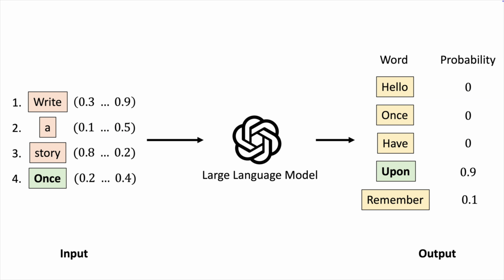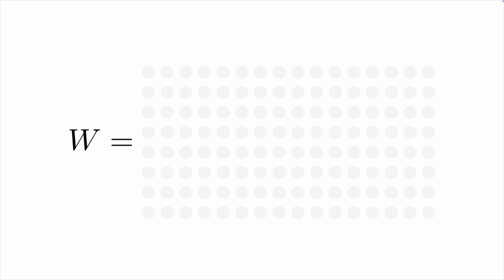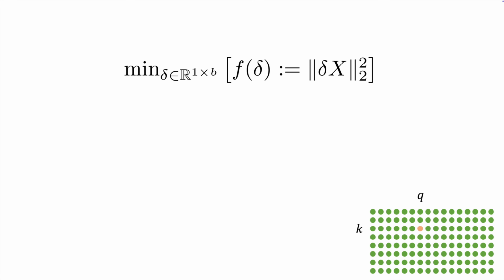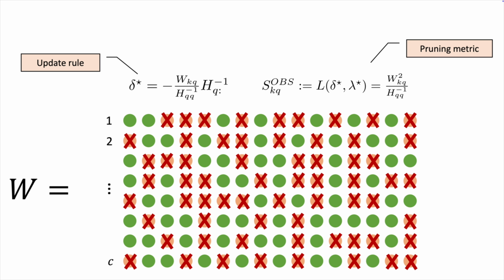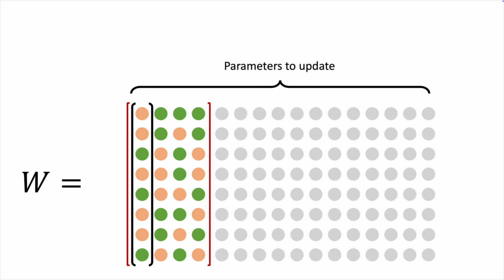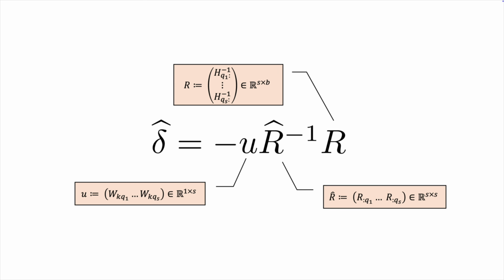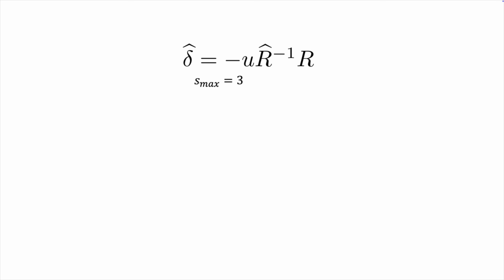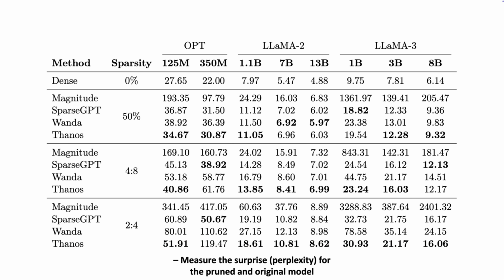How to Prune Large Language Models: From SparseGPT to Thanos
Large language models are remarkably capable—but they are also expensive to store and run. One way to make them more efficient is pruning: removing unnecessary weights while preserving model quality.

In this video, we develop the intuition behind modern LLM pruning methods step by step. We begin with the reconstruction objective and Optimal Brain Surgeon, or OBS, which explains how the remaining weights can compensate when a parameter is removed.

We then examine SparseGPT: how it makes OBS-style pruning computationally practical by processing weight matrices column by column and block by block.

Finally, we introduce Thanos, our new pruning method. Thanos addresses two important limitations of blockwise sequential pruning:
It considers the joint removal of multiple parameters and computes their compensation simultaneously.
It uses a dynamic global pruning budget, allowing different blocks to receive different sparsity levels based on the importance of their weights.

Topics covered:
Why LLM pruning is useful
The L2 reconstruction objective
OBS update rules and saliency scores
How SparseGPT performs efficient blockwise pruning
The limitations of sequential removal
Joint weight removal in Thanos
Dynamic global mask construction using Wanda scores